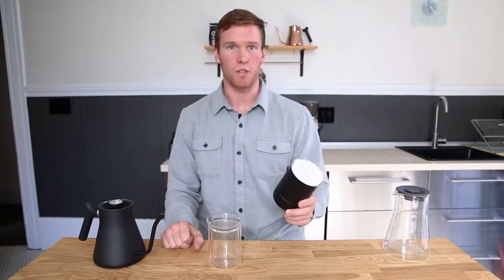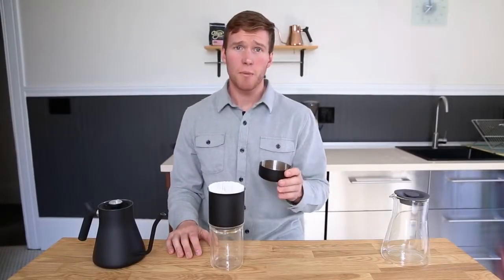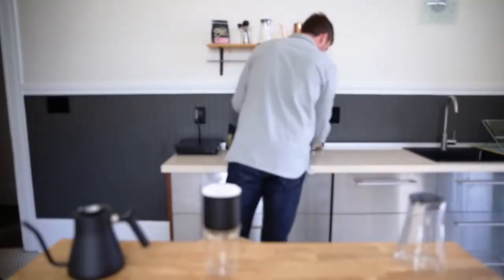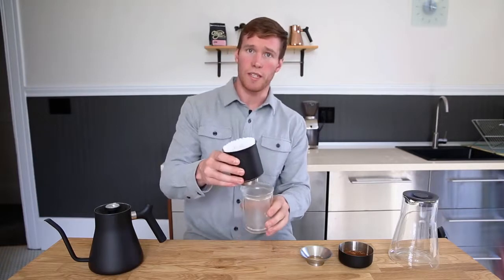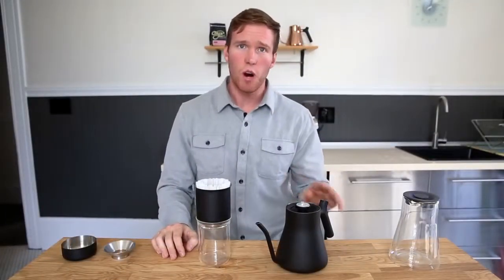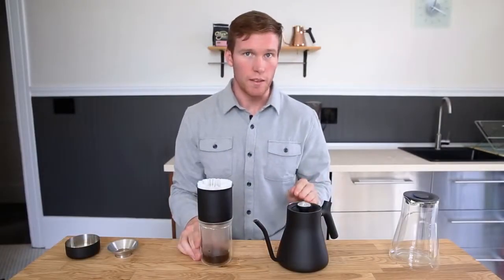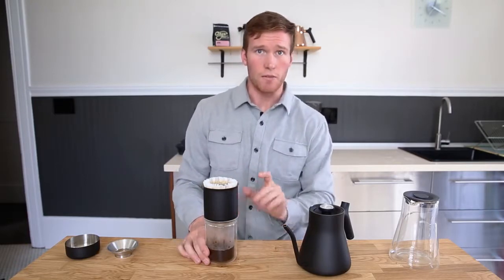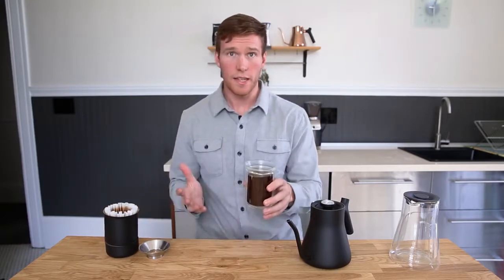Stagg Pour Over System - The Fill-Up Method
Transcript:
"Hey Jake here. Today we're going to brew with Fellow's new Stagg Pour Over Dripper, using the simplified fill-up method for those of you who want a quick and easy way to brew a great cup of coffee.

Let's begin. Remove the ratio aid and place the dripper on your favorite cup today we're using Fellow's Tasting Glass, which was designed to fit perfectly with the Stagg dripper.

This ratio aid is going to help you easily determine the right amount of coffee to use. On the inner wall, you're going to see a single dot and a double dot. The single dot is for the Tasting Glass, the double dot is for Stagg Carafe.

Today, since we're just brewing the single cup of coffee, I've added coffee to the single dot. We recommend a medium grind. It's important to pre-wet the filter to remove any paper taste. Pour hot water over the filter and let it drain.

[Music] After that drains remove any excess water. Each dripper comes with a funnel, this just makes it a little easier for you to load your coffee. Once the coffee's in, give the dripper a little shake to level out the coffee bed and now we're ready to brew.

Next, using water at about 200 degrees Fahrenheit, we're going to bloom the coffee to release the Co2. Slowly pouring water into the dripper, we're going to pour until all of the coffee grounds are saturated. Wait about 30 seconds for the coffee to fully bloom and de-gas .

Today I'm showing you the fill-up method. This is where the process differs from a traditional coffee. For the fill-up method we're just going to fill up the dripper with hot water. [Music]

Now the coffee itself will drip down in about two minutes, filling up the cup. The dripper itself is vacuum-insulated stainless steel, so you'll have less heat loss and a more consistent brew temperature. [Music].

Given we measured out the coffee with the ratio aid we know the coffee to water ratio gets right on, if the tasting glass is full. And that's it - a great cup of coffee without the hassle. [Music]"